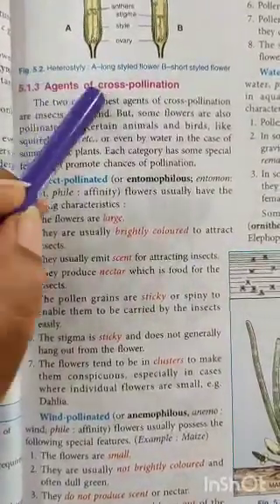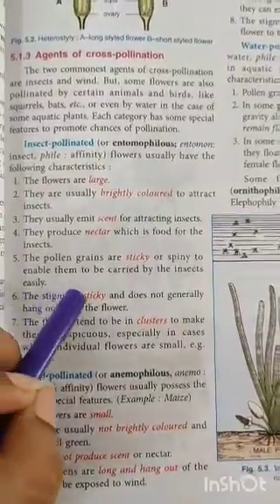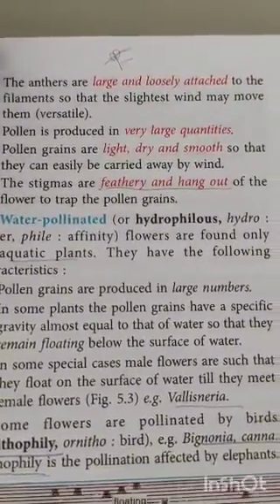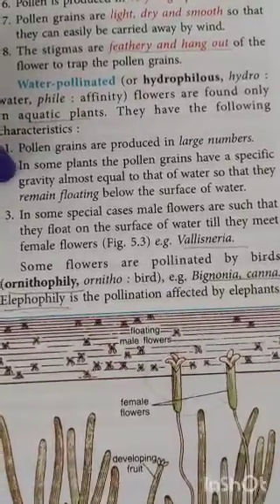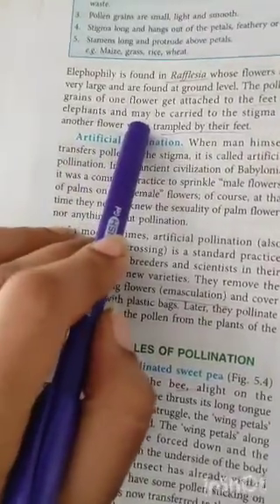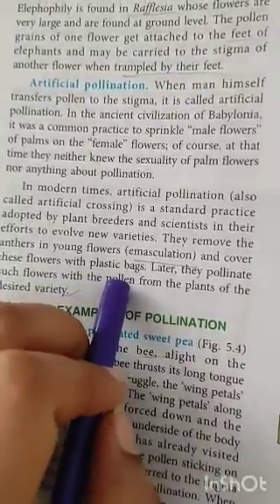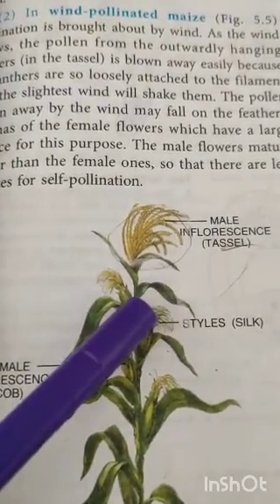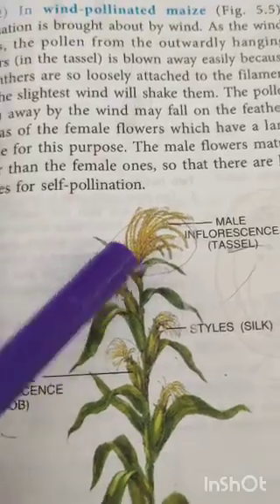part2 *Class 9th* ch Pollination and Fertilization